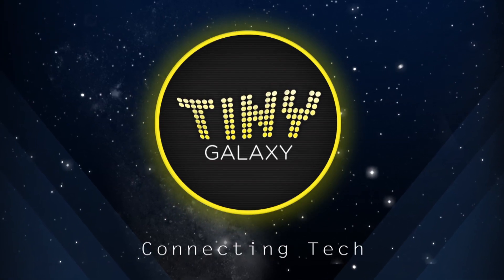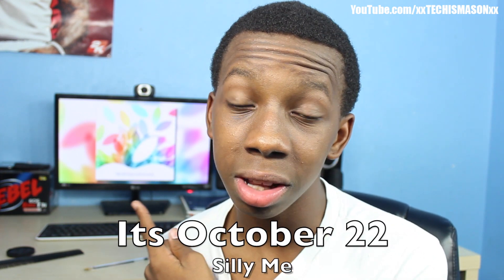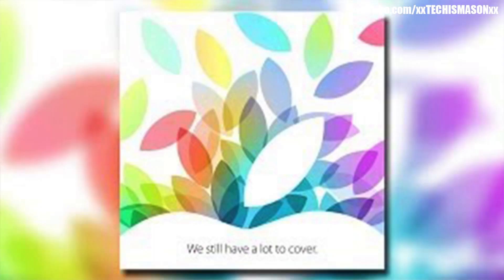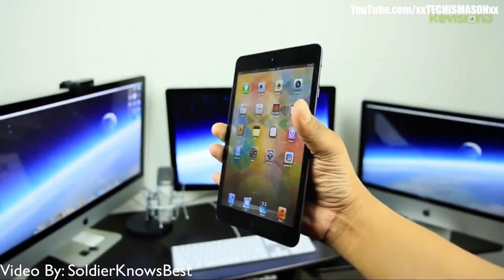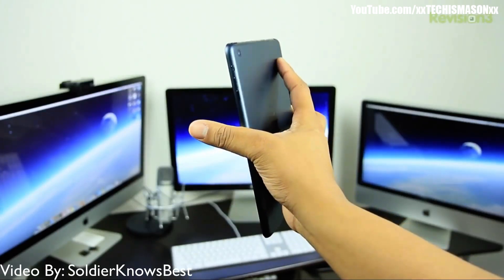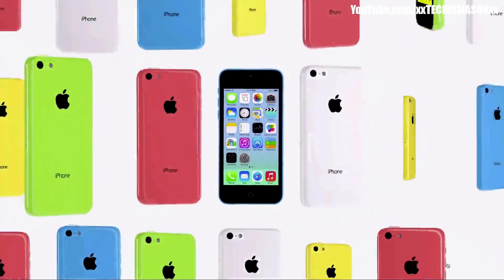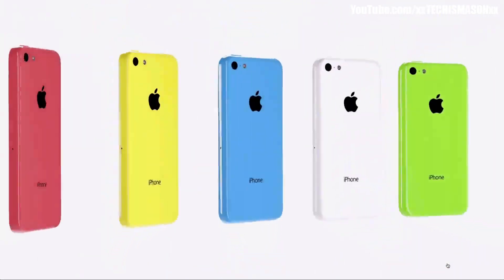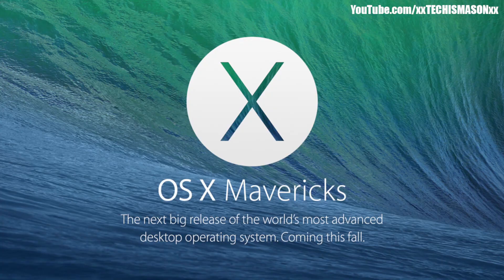Oct. 22 Apple Event - What To Expect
In this video I recap on some things you should expect to see in Apple;s October 22nd Event. Enjoy The Video!